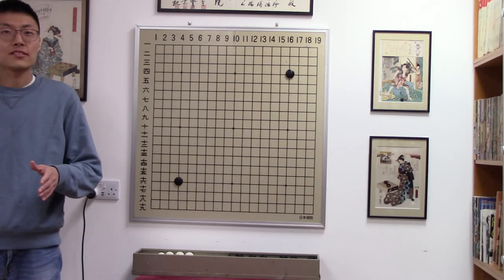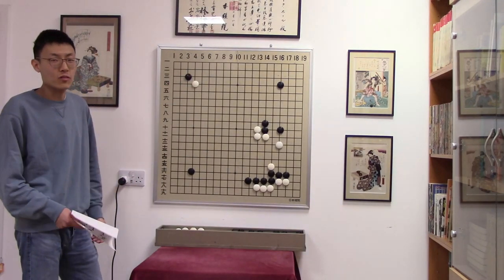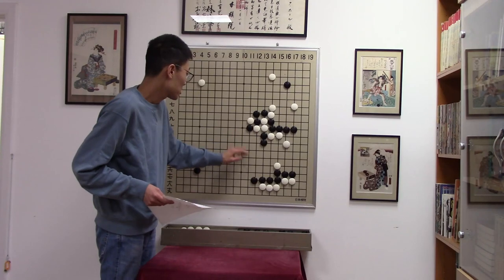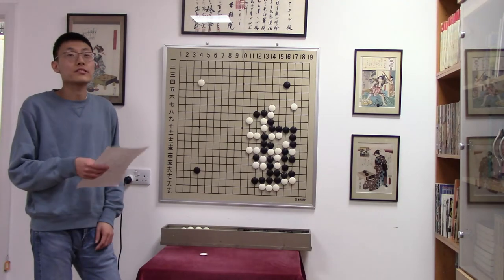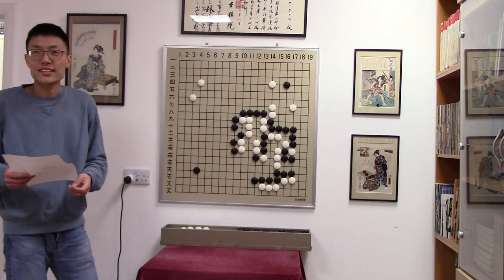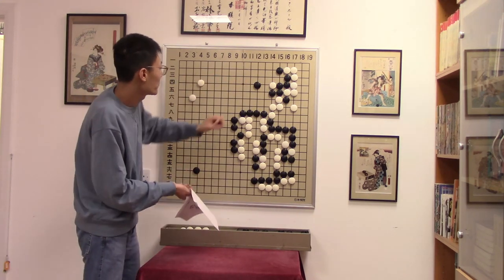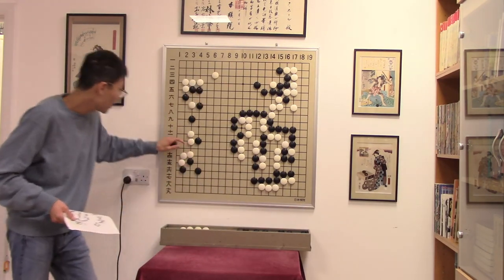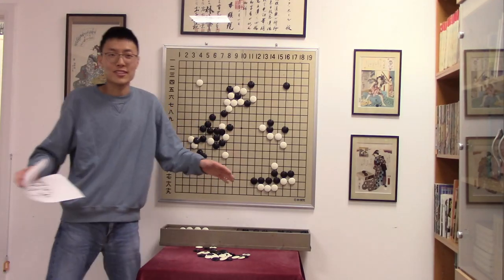24th Bar Low lecture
The Bar Low tournament is an annual event specifically for kyu players, with newer players getting an opportunity to practice tournament play. The concluding event is a lecture by a dan level player focusing on things kyu players might like to think about.